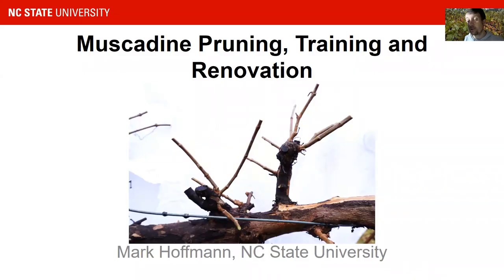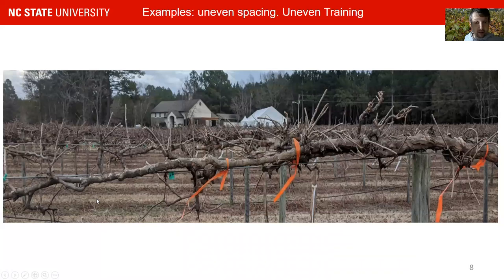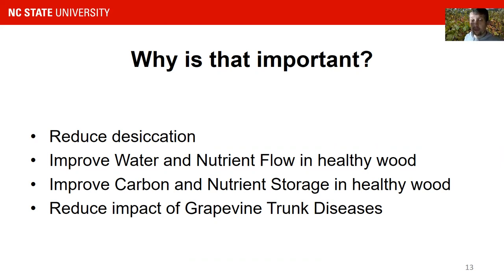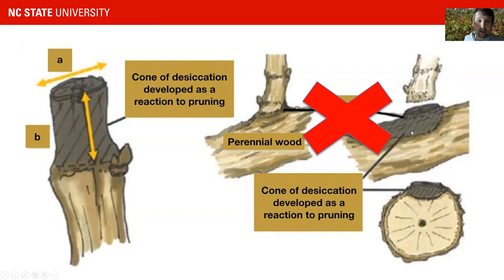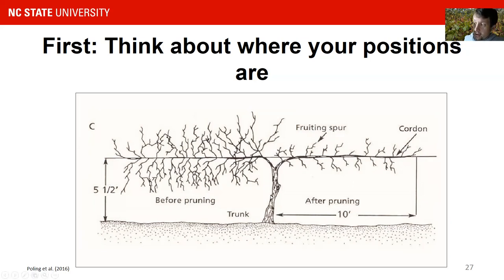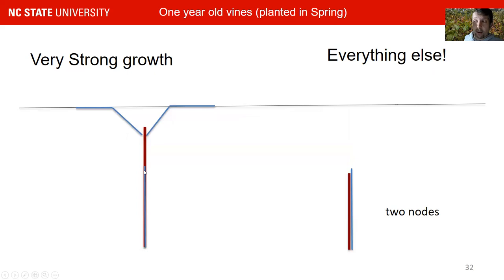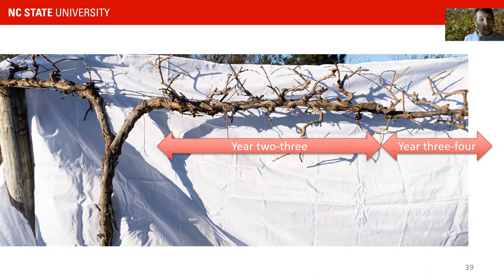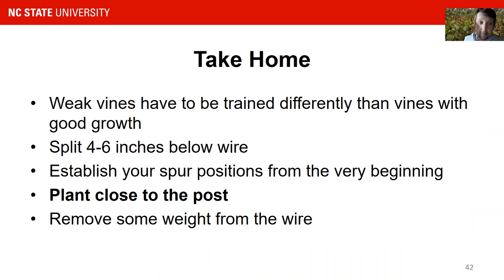2022 Southeastern Muscadine School: How to train a young muscadine vine correctly.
In this video, Dr. Mark Hoffmann describes why it is important to prune and train correctly, and how to train a young muscadine vine.

For the entire 2022 Southeastern Muscadine School and more updates on public viticulture education: Please